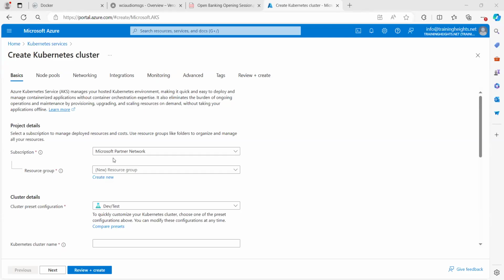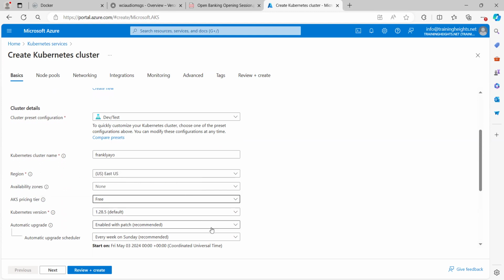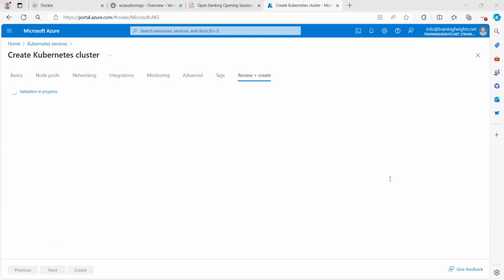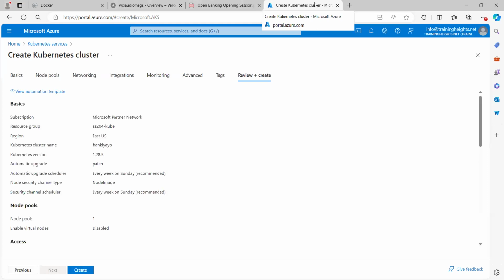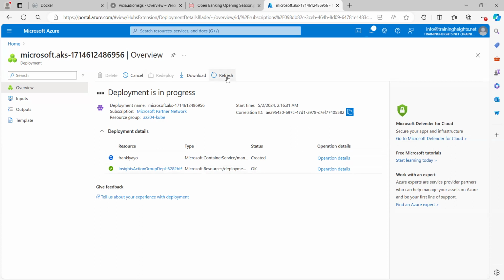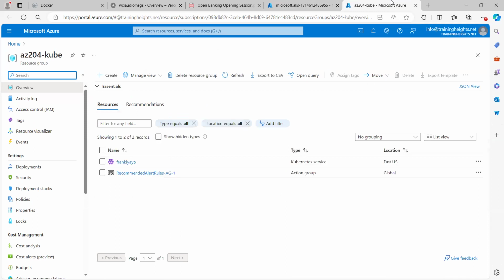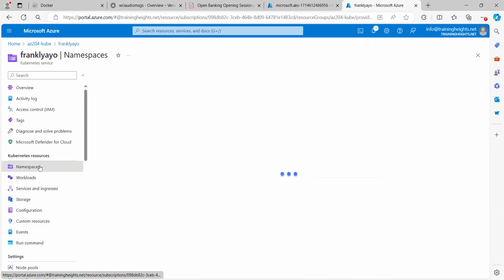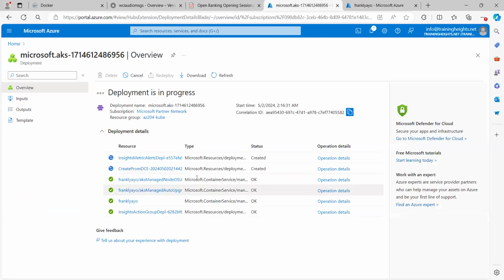Kubernetes Series 2: How to create a Kubernetes Cluster from the Azure Portal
In the last video, we covered the theoretical aspects of Kubernetes. In this video, we explore the creation of a cluster for our containers, which is essential for them to work as a unit